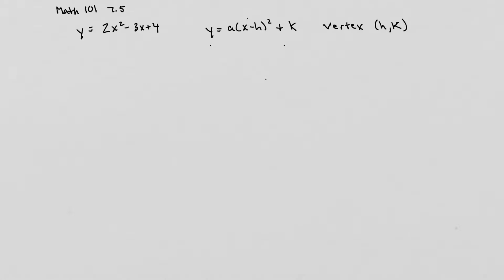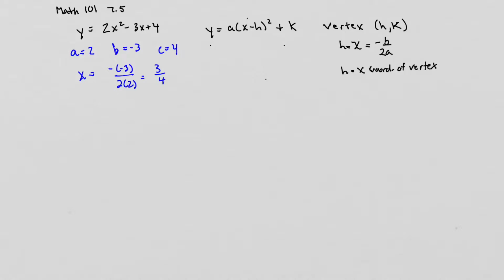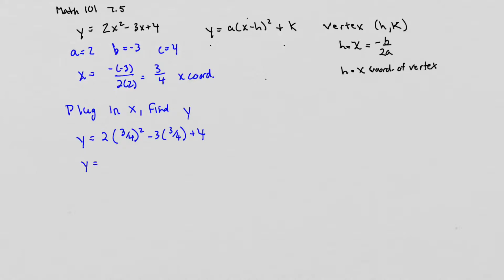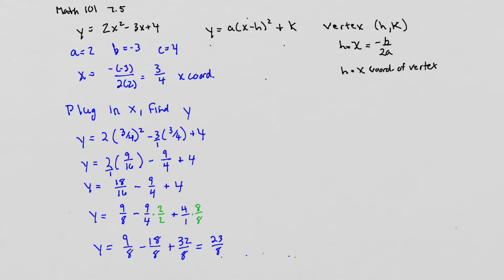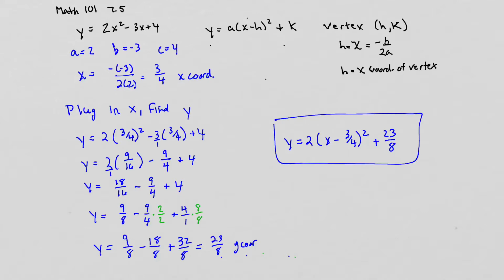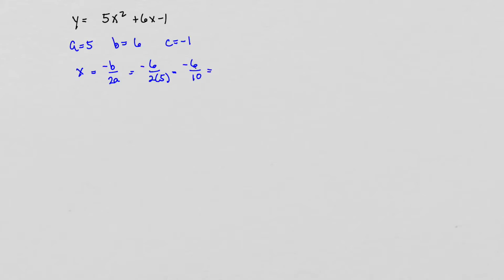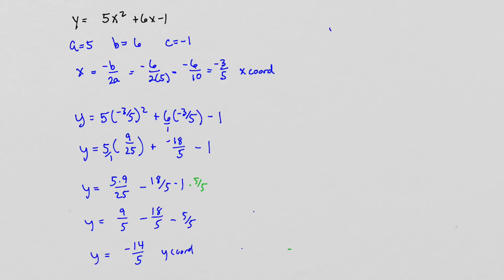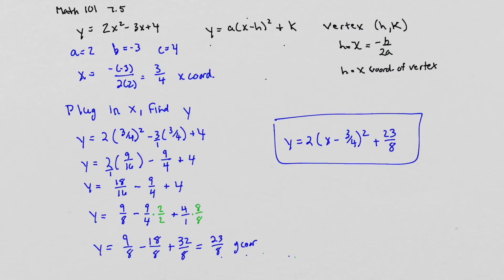July 17, 2019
Math 101 7.5 Graphing Parabolas